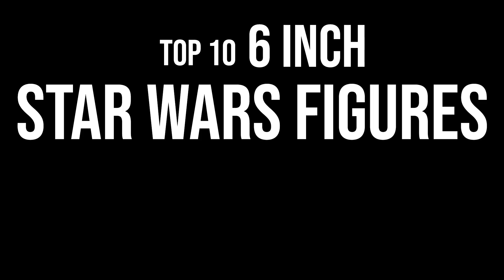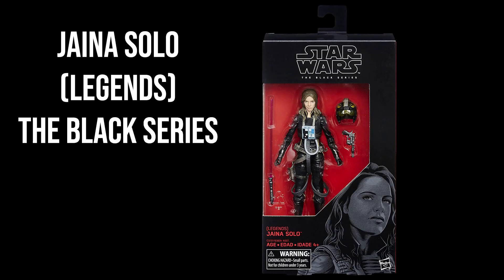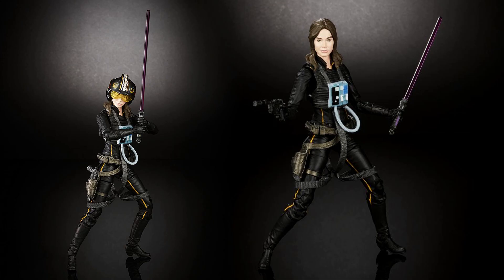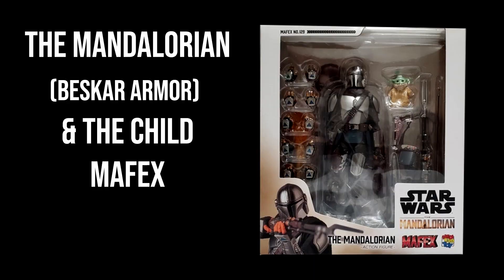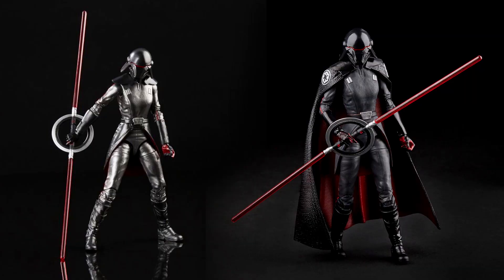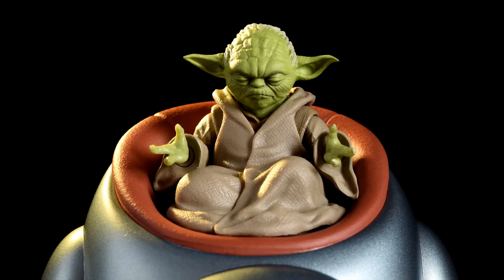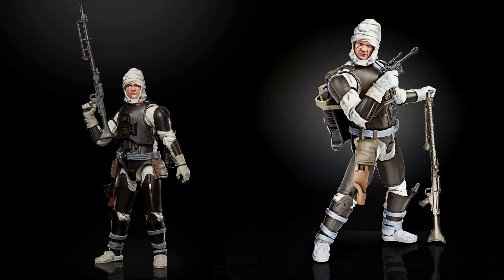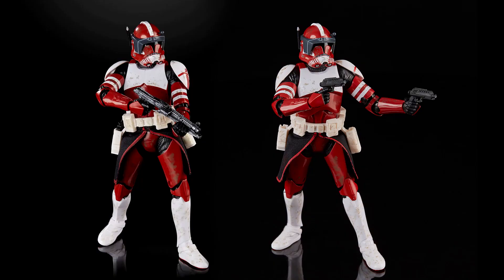Ep101: TOP 10 Star Wars figures that are MISSING from my collection (in 2022)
In this top 10 list I'm sharing with you my most wanted 6 inch Star Wars figures that are missing from my collection. Collecting is fun but it also can be expensive and frustrating especially when you miss out on figures that you like. I'm sure there are a lot of us with the same issue. This is my top 10 list but I would love to hear yours. Are there figures that you are missing and if so what are they? Please share in the comments below.

Brands: Hasbro, BANDAI, Mafex, S.H.Figuarts
Size: 6 inch (15-16 cm)